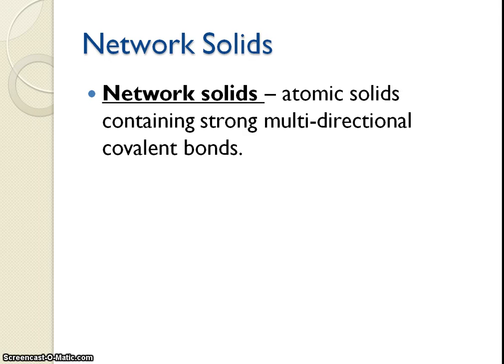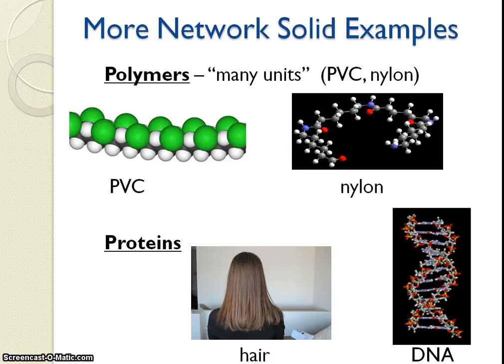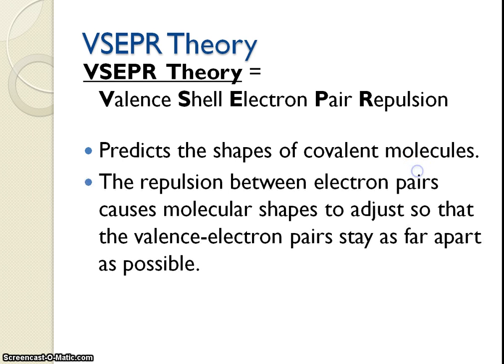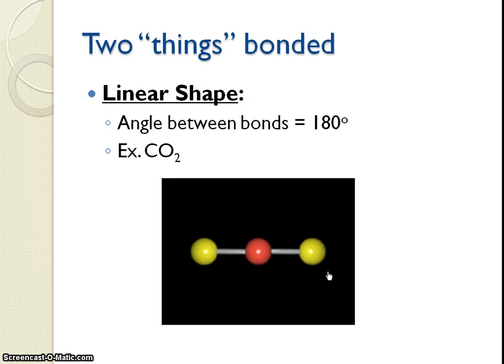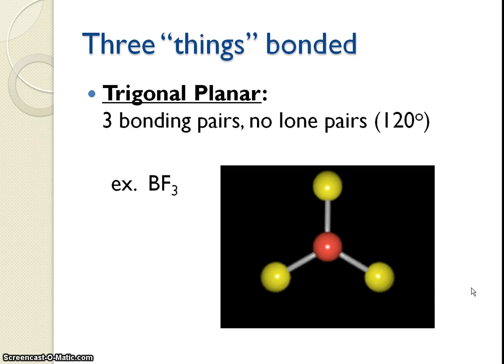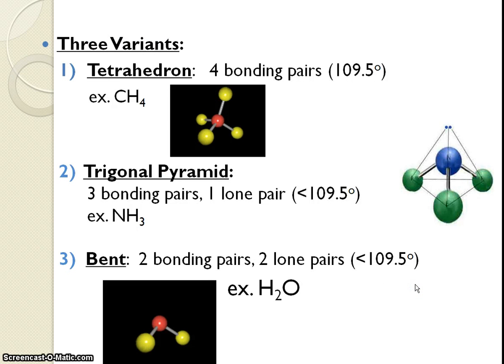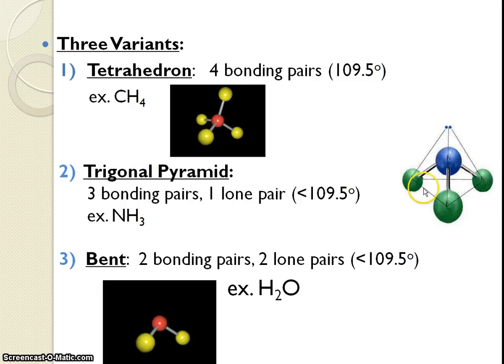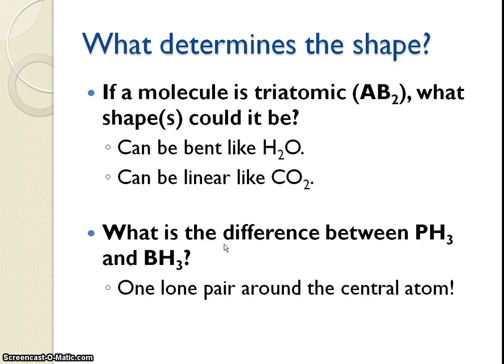Bonding 3 Video